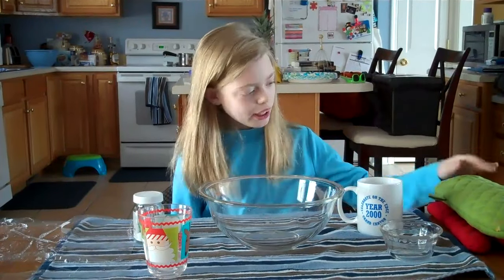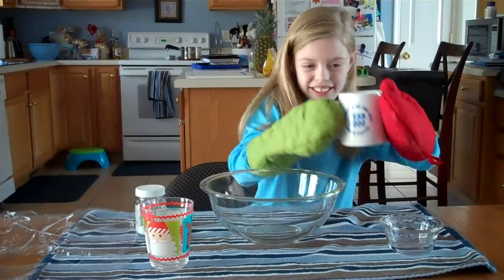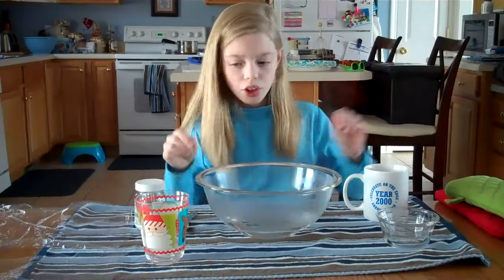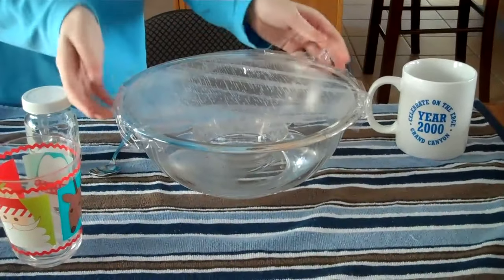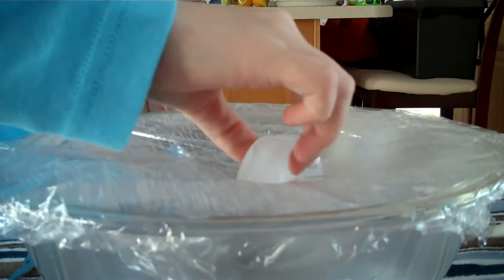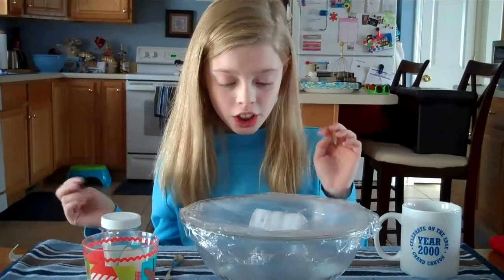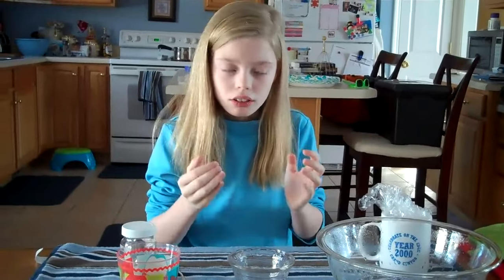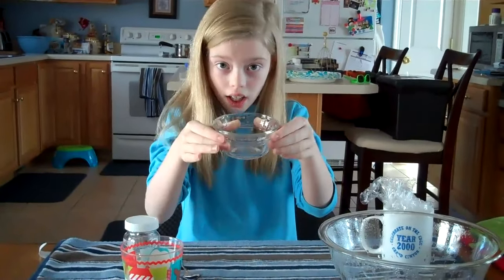Water Cycle Experiment